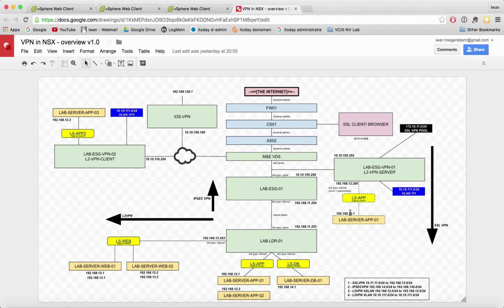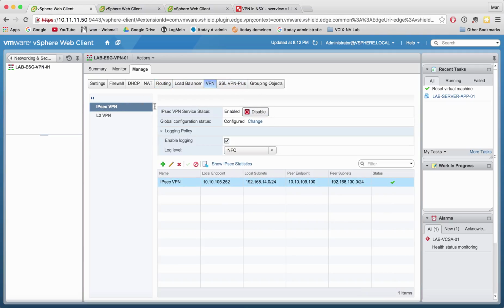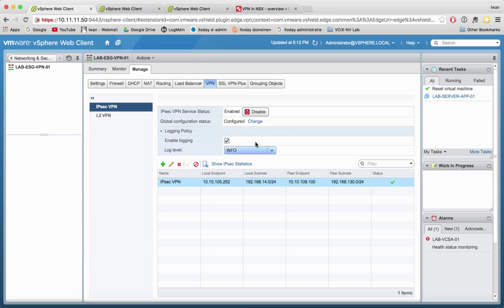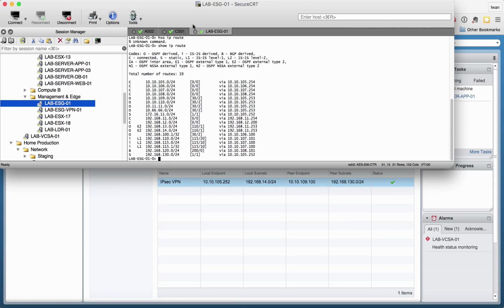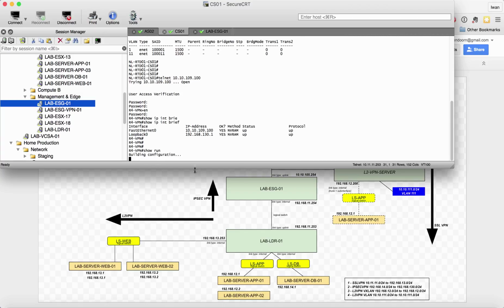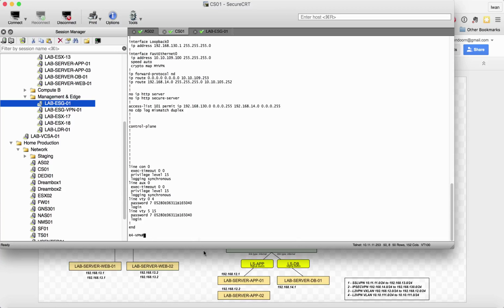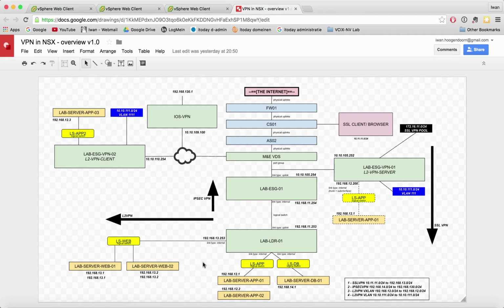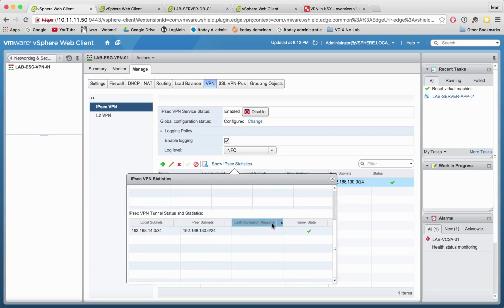VCIX-NV-23 - Configure global IPSec VPN parameters and Enable/Disable IPSec VPN service + logging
This video will show you how to configure the global IPSec VPN parameters and it will show you how to configure and enable an IPSec VPN including the logging.